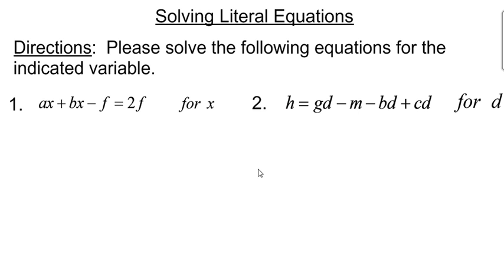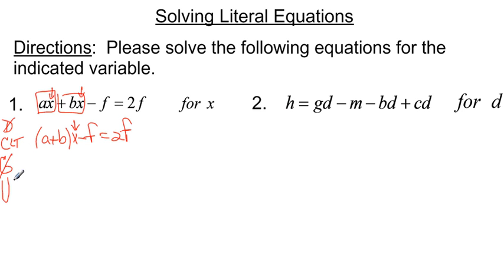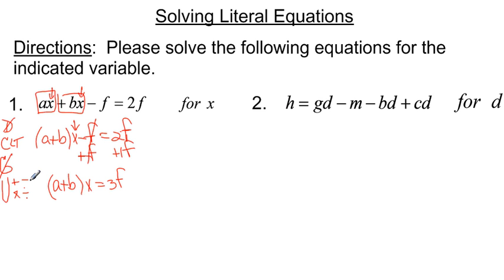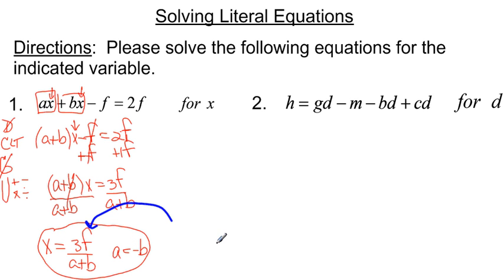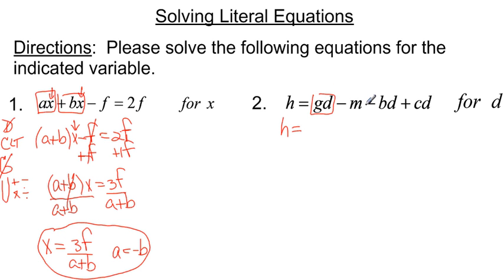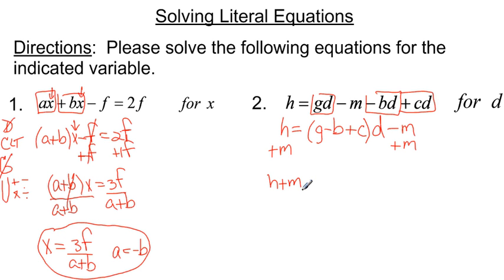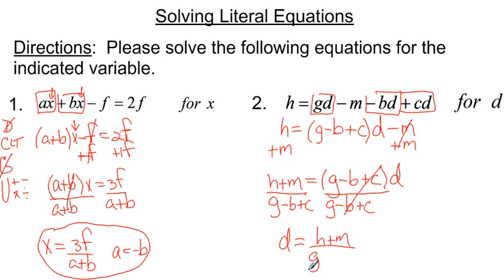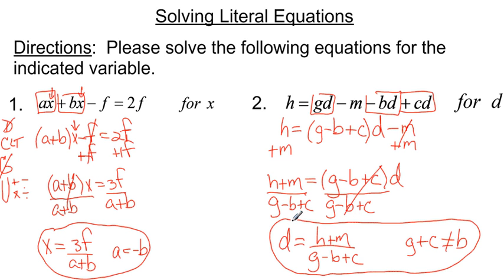Solving Literal Equations with Collection of Like Terms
This video demonstrates how to solve a literal equation that requires the combination of like terms.